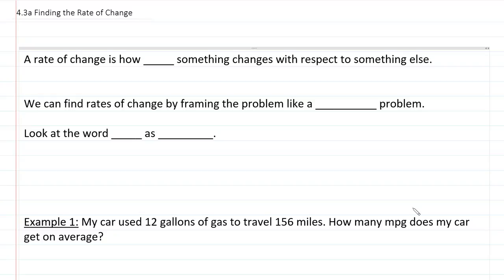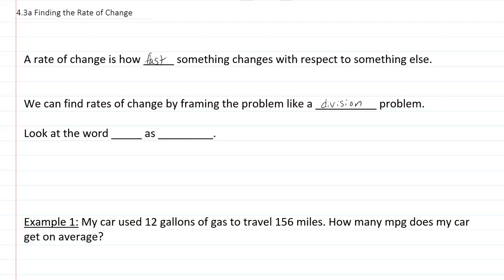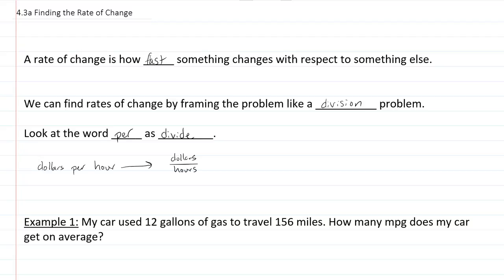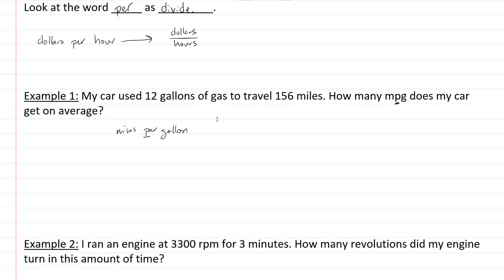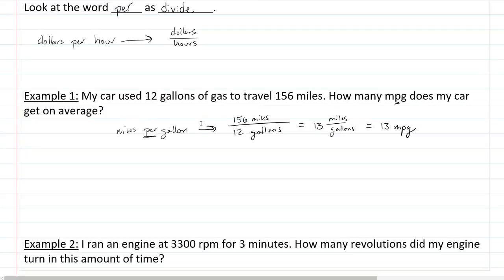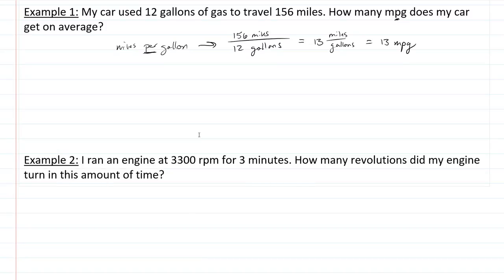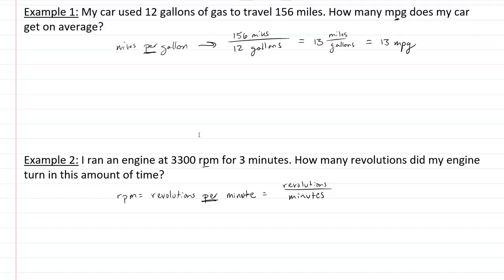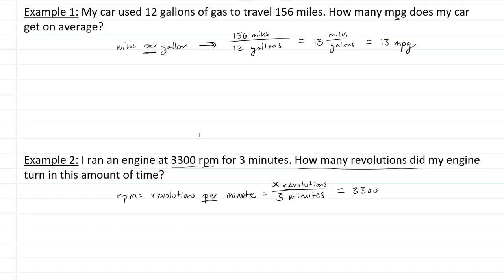Auto 4.3a Finding the Rate of Change